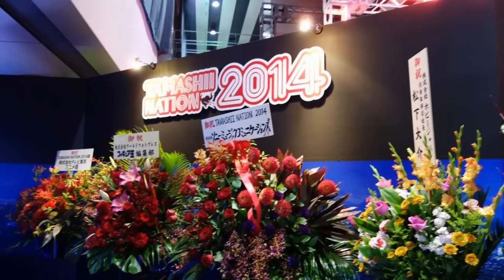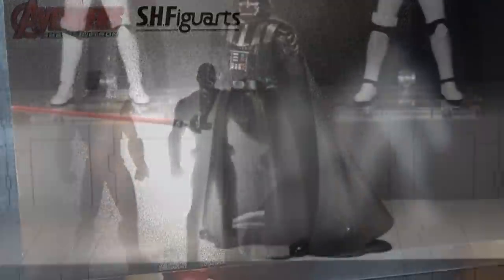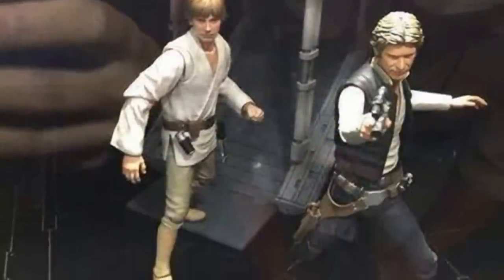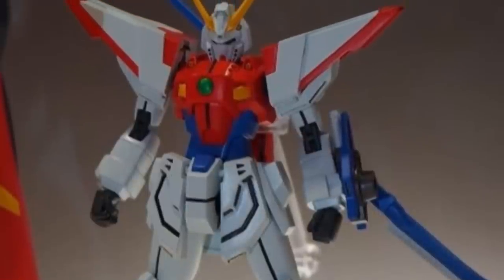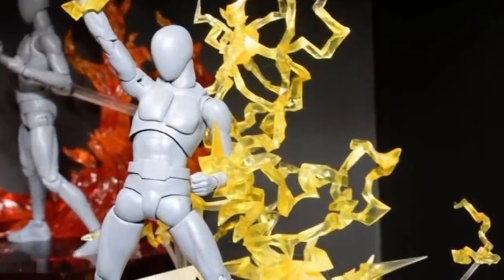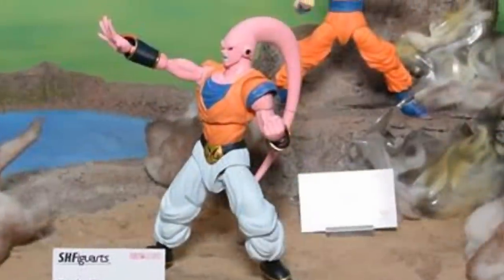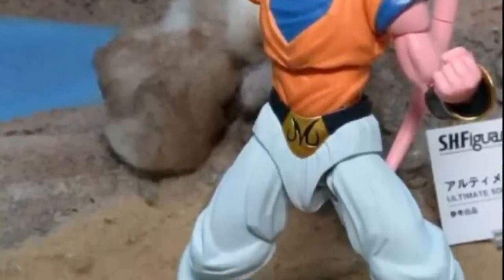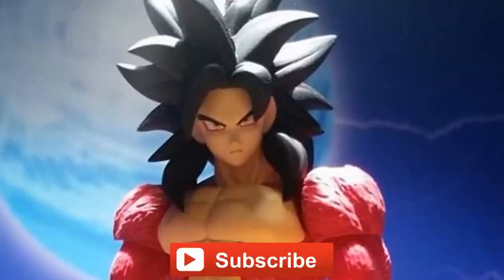Tamashii Nations Figure Preview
Check out some of the awesome figures coming soon!